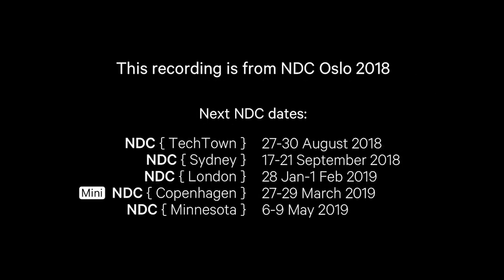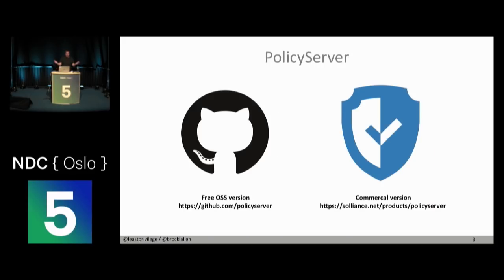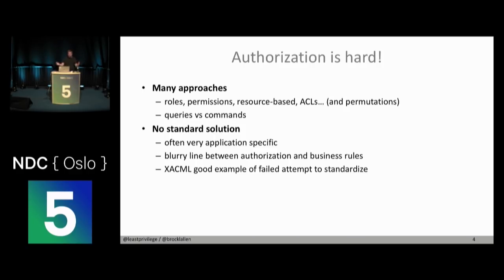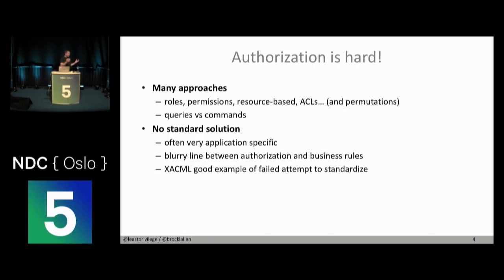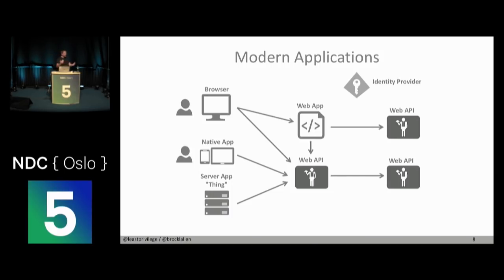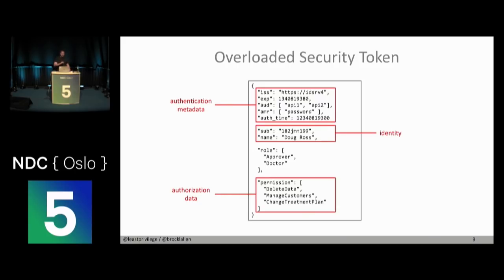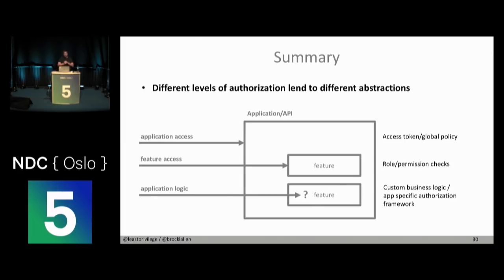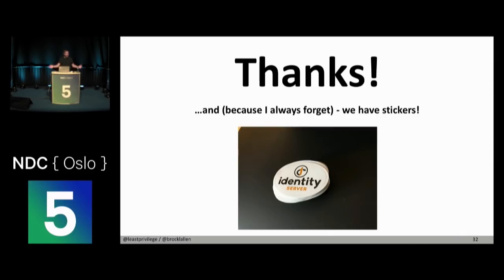Authorization for modern Applications - Dominick Baier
Modern applications are multi-client/platform distributed applications powered by (micro) services. Once you have solved the identity problem, you will inevitably deal with the question “what is this user allowed to do?”.
It is very tempting to blur the lines between identity, authorization and business logic – but this will lead to problems down the line. As part of our work for PolicyServer we have developed a reference architecture that brings together OpenID Connect, OAuth 2.0, tokens and claims in a healthy way that allows for future growth and separation of concerns. Learn how!